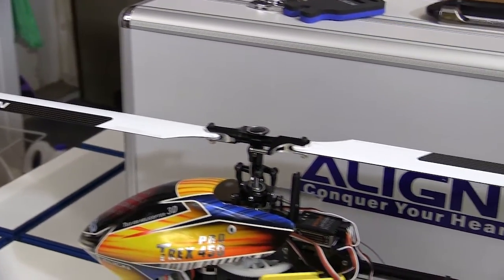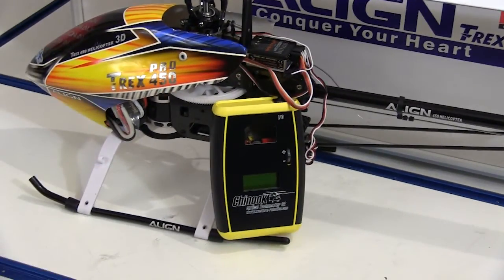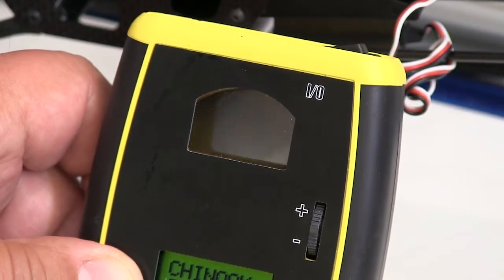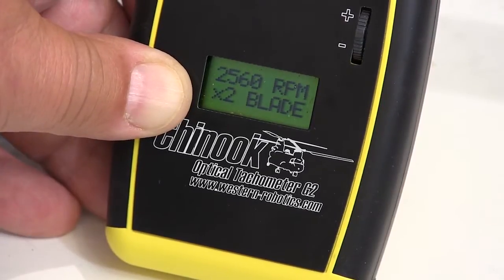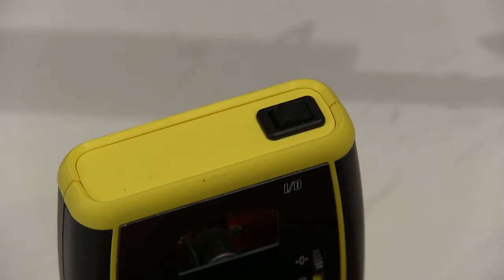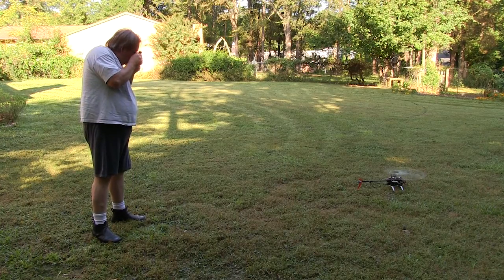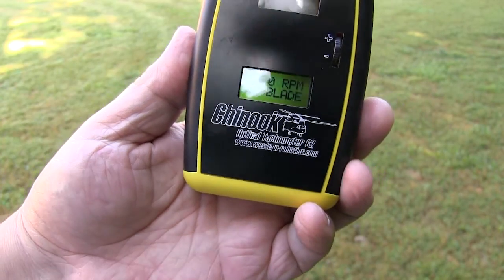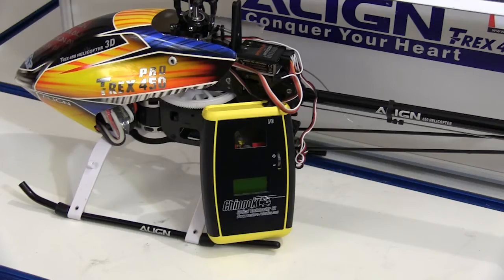Chinook Optical Tachometer G2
The full review has photos and more details such as pricing.